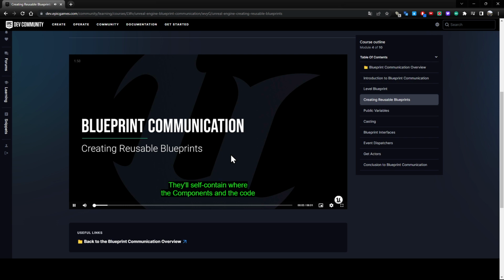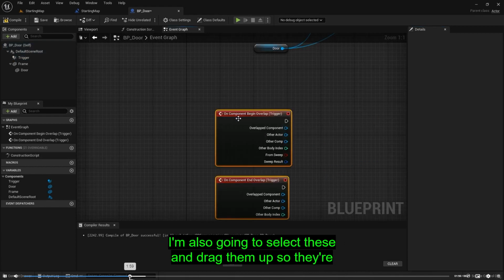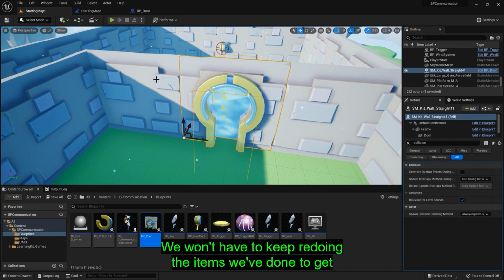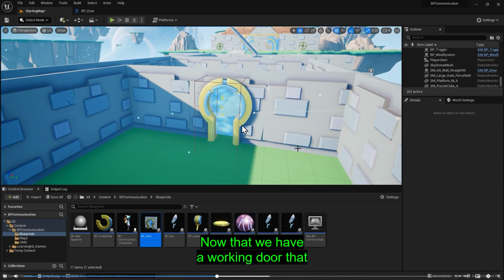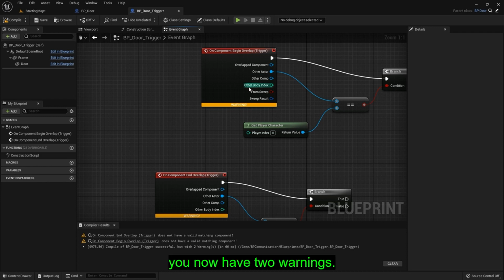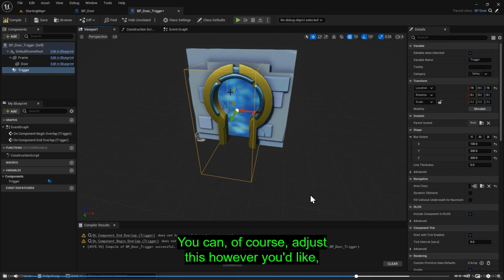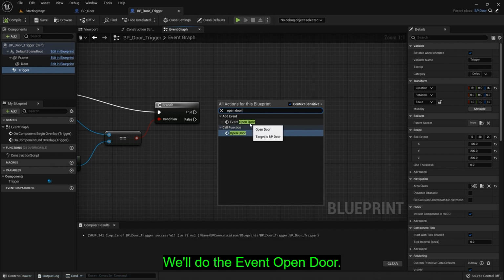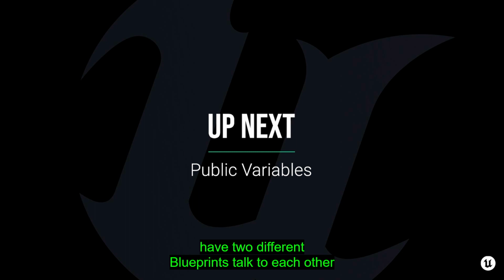Creating Reusable Blueprints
Creating Reusable Blueprints - Blueprint Communication